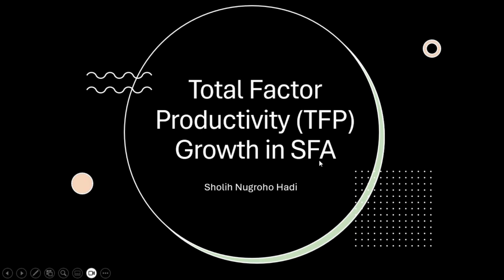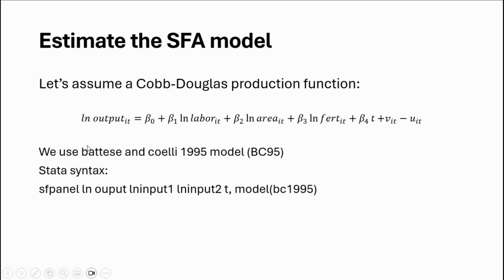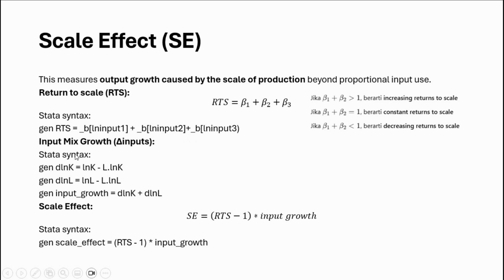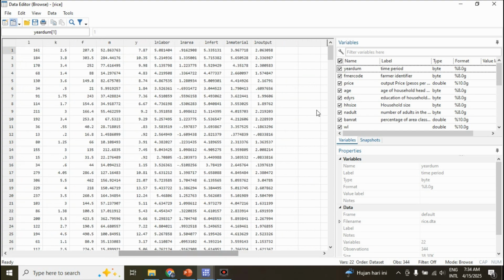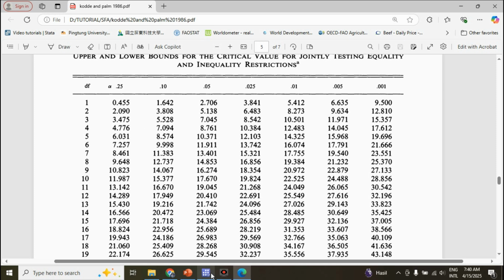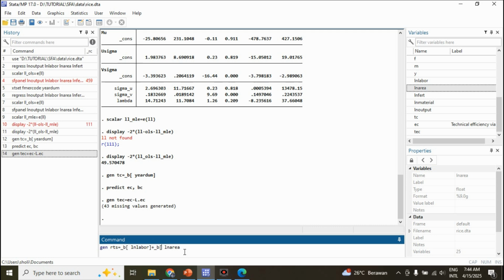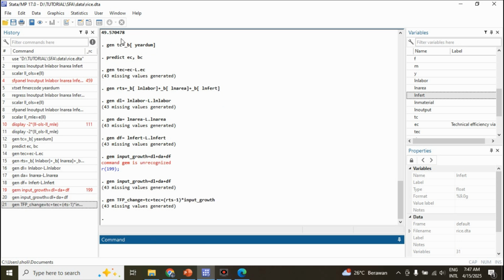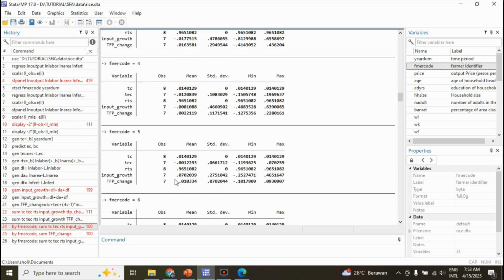SFA 5. TFP change (productivity growth) in Stochastic frontier analysis (SFA)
In a single input and single output case, productivity change is simply the difference in the rates of changes in y and x ( and ), that is, , where a “dot” over a variable indicates its rate of change.
Productivity change, when there are multiple inputs, is measured by, what is popularly known as, TFP change
The measurement of total factor productivity (TFP) growth and its decomposition has been the subject of investigations in many empirical studies on industrial productivity
The various approaches used in the literature have been classified by into: parametric estimation of production and cost functions, nonparametric indices, exact index numbers, and nonparametric methods using linear programming.
In the context of SFA, Total Factor Productivity (TFP) change over time is not observed directly but inferred from the changes in output that cannot be explained by changes in input use.